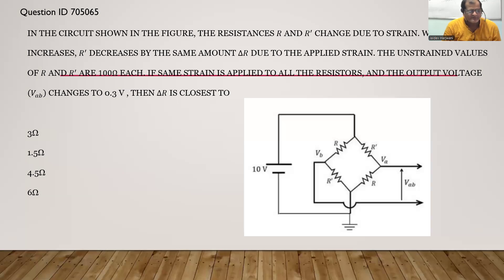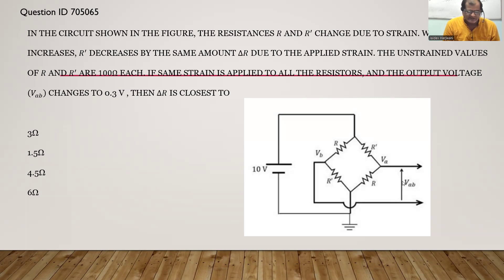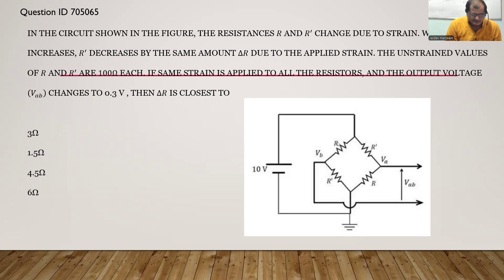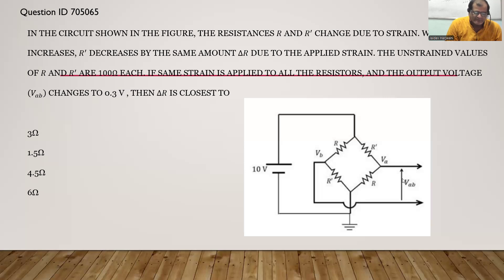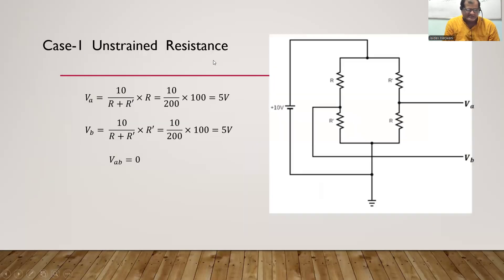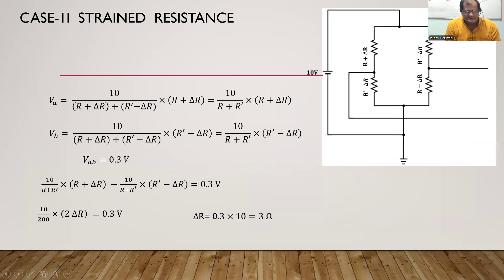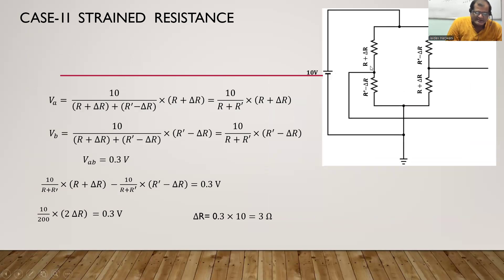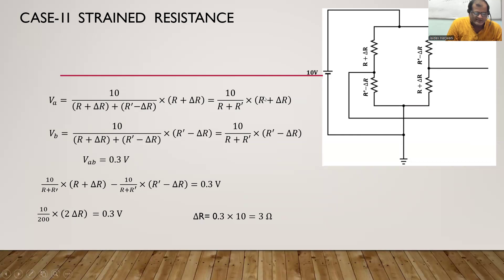QID 7 0 5 0 65 CSIR NET June 2024I | Network Analysis | Electronics